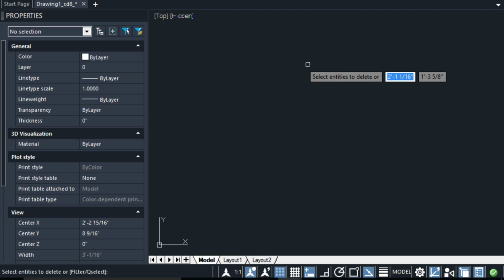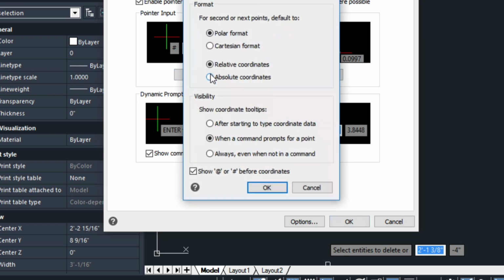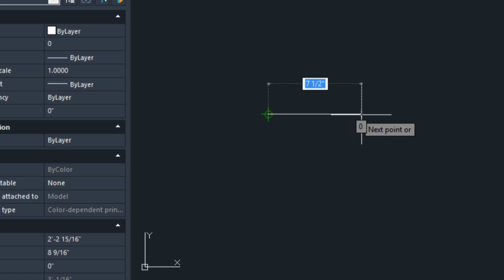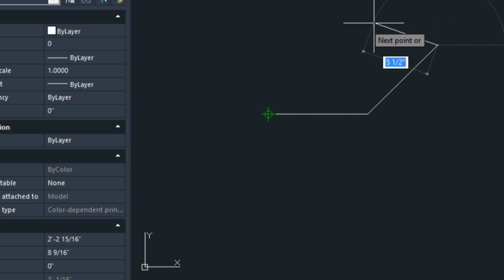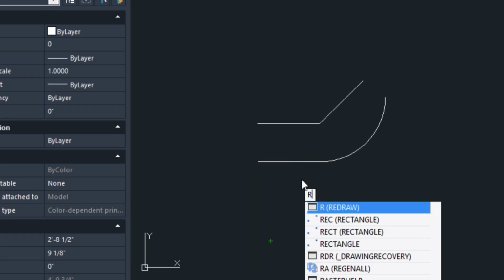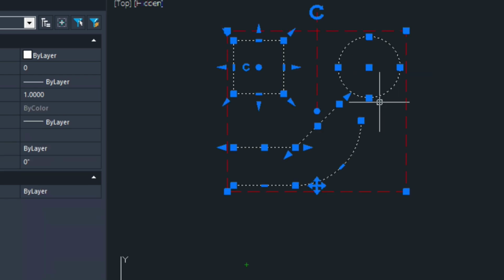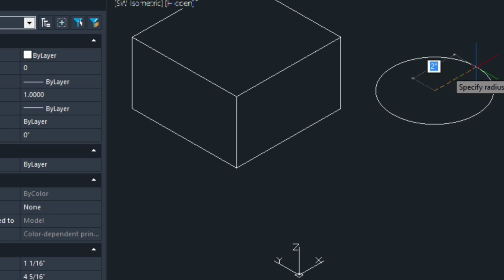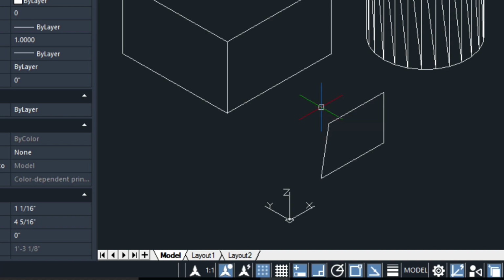Dynamic input in “Autocad®-like” program called AViCAD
Dynamic input in AViCAD 2022 - whats new in our “autocadlike” CAD program

In a new series called "Whats new in AViCAD 2022"  (each are just 5 minutes long) - today, I'm showing you the new Dynamic Input feature.